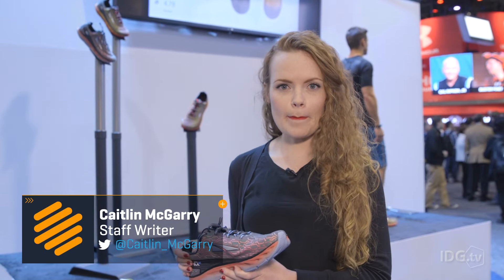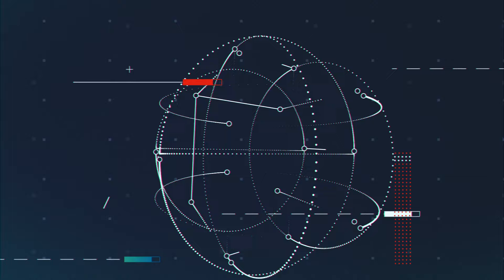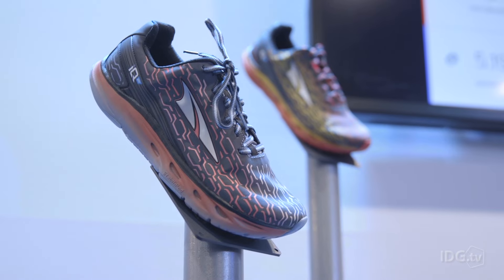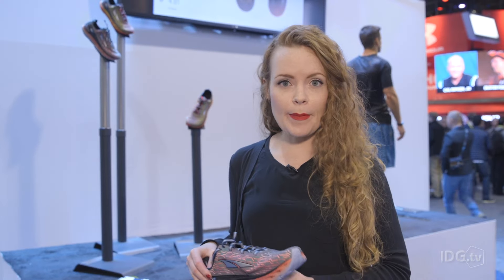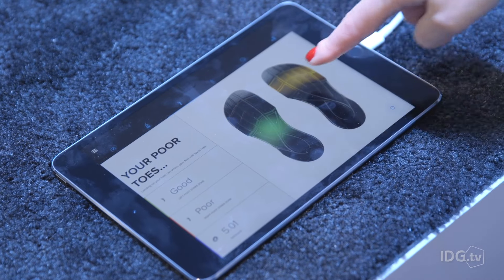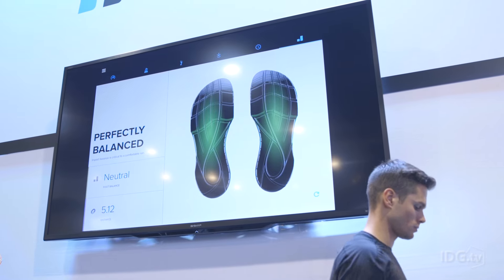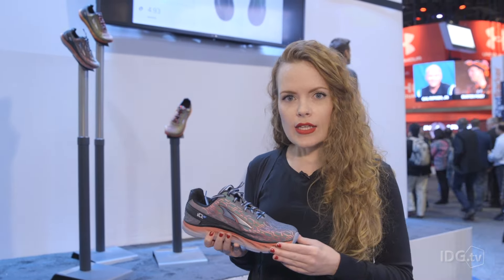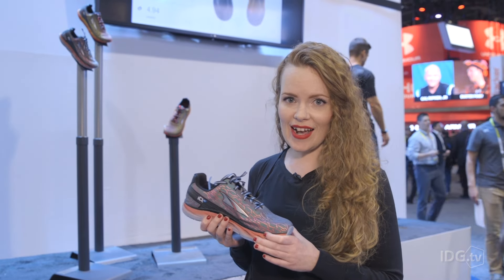Altra IQ is a running shoe with sensors inside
Pressure sensors and accelerometers in the sole track all sorts of metrics, like your running pace and whether you're striding properly.